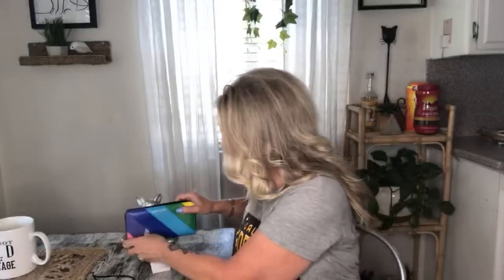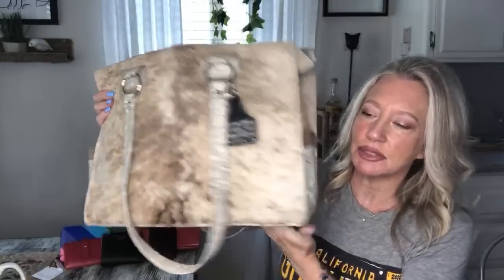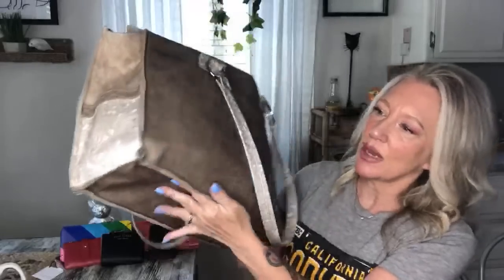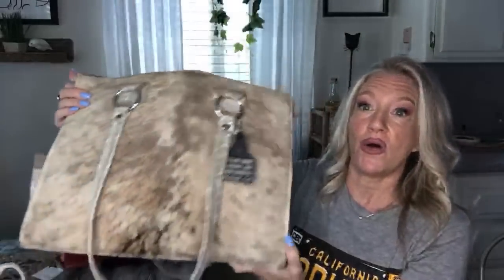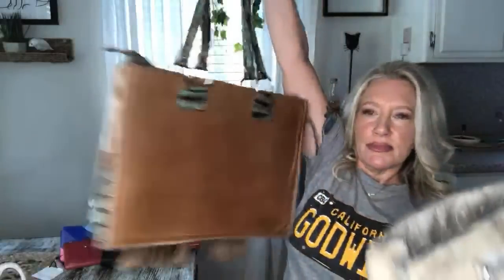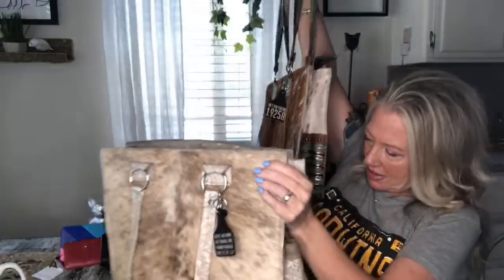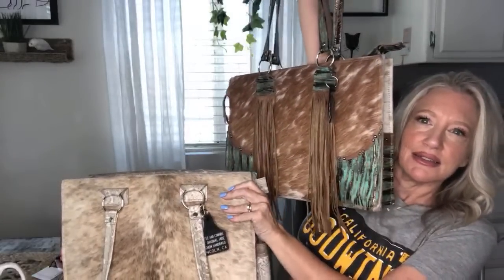DESIGNER BAGS AND WALLETS SALE!